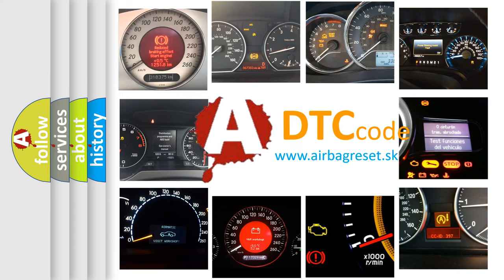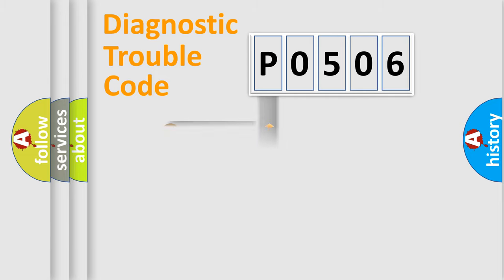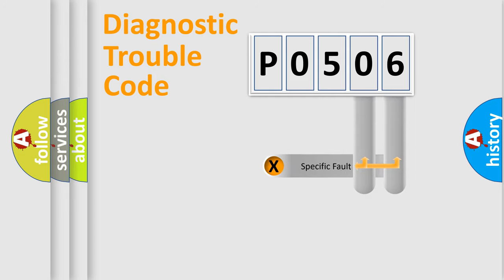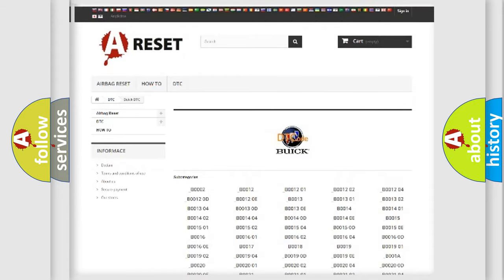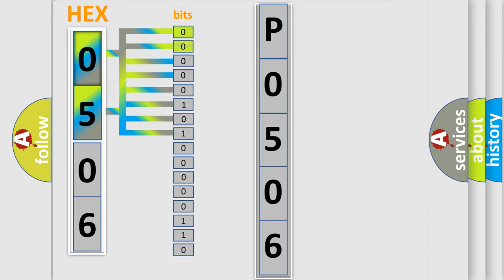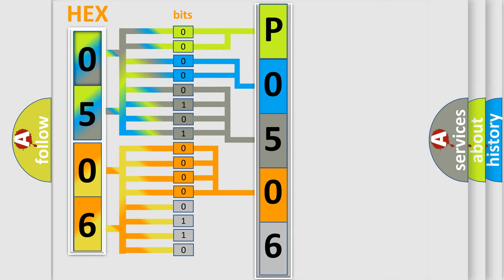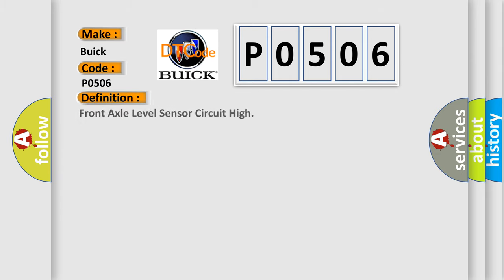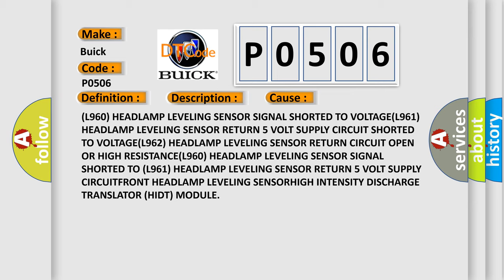DTC Buick P0506 Short Explanation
Contents:
0:21 Basic DTC analysis according to OBD2 protocol standard.
1:48 Insight into programming
2:58 A diagnostically understandable description of the Diagnostic Trouble Code
3:05 Basic error definition

Make:
Buick
Code:
P0506
Definition:
Front Axle Level Sensor Circuit High
Description:
The HIDT detects the Headlamp Leveling Sensor Front Signal circuit is to high.
Cause:
(L960) HEADLAMP LEVELING SENSOR SIGNAL SHORTED TO VOLTAGE(L961) HEADLAMP LEVELING SENSOR RETURN 5 VOLT SUPPLY CIRCUIT SHORTED TO VOLTAGE(L962) HEADLAMP LEVELING SENSOR RETURN CIRCUIT OPEN OR HIGH RESISTANCE(L960) HEADLAMP LEVELING SENSOR SIGNAL SHORTED TO (L961) HEADLAMP LEVELING SENSOR RETURN 5 VOLT SUPPLY CIRCUITFRONT HEADLAMP LEVELING SENSORHIGH INTENSITY DISCHARGE TRANSLATOR (HIDT) MODULE